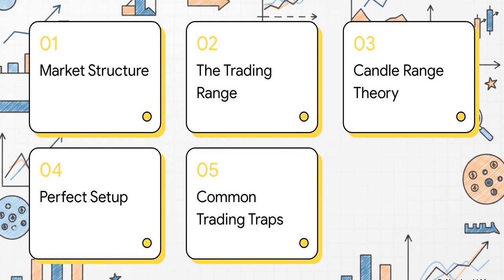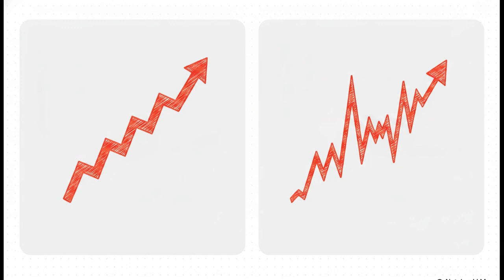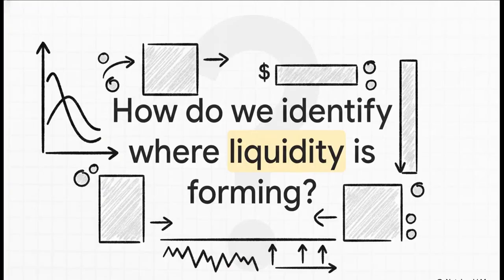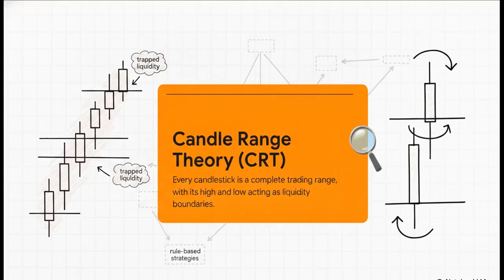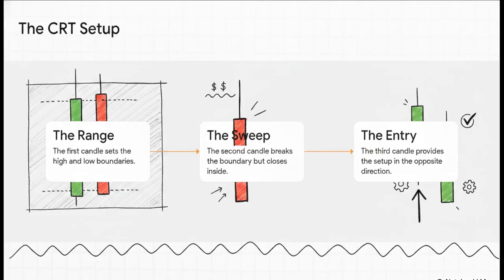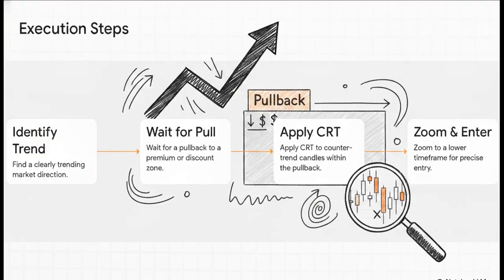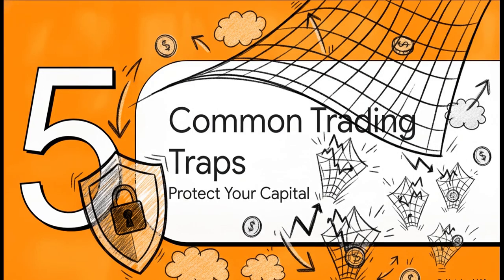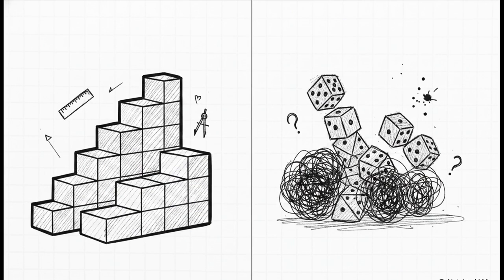Candle Range Theory (CRT)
Master Candle Range Theory (CRT) and learn how professional traders use a single candlestick to identify high-probability market reversals.

In this video, you’ll discover:
📈 How every candle creates its own liquidity range
🎯 The AMD (Accumulation, Manipulation & Distribution) framework
💧 How liquidity sweeps reveal reversal opportunities
🔍 Why failed closes beyond a candle’s high or low matter
📊 How to combine higher time frame bias with lower time frame confirmation
⚡ Using Fair Value Gaps (FVG), Change in State of Delivery (CISD), and Equilibrium for precise entries
💰 Improve your risk-to-reward by entering at premium trading locations

Whether you trade Forex, Crypto, or Indices, this CRT strategy will help you understand market structure, liquidity, and institutional price movement like never before.